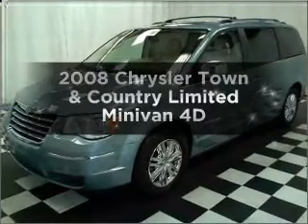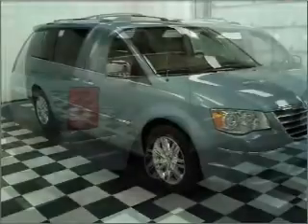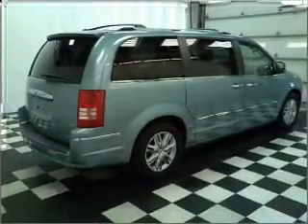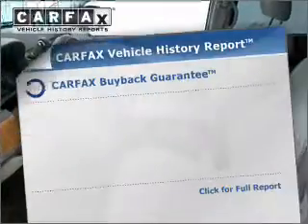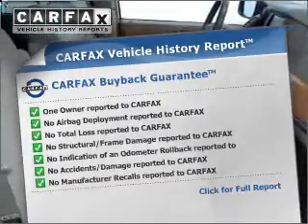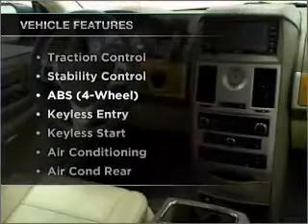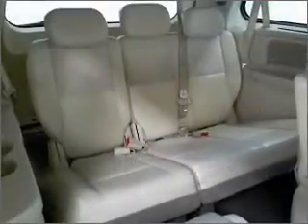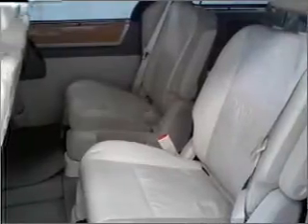2008 Chrysler Town & Country - Manheim PA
Year: 2008
Make: Chrysler
Model: Town & Country
Trim: Limited Minivan 4D
Engine: 6 cylinder 4.0 Liter
Transmission:
Color: Blue
Mileage: 31314
Address:
14 Anthony Drive